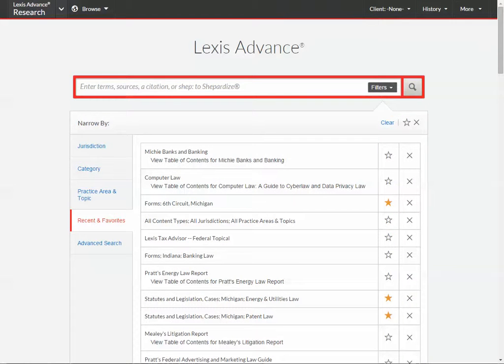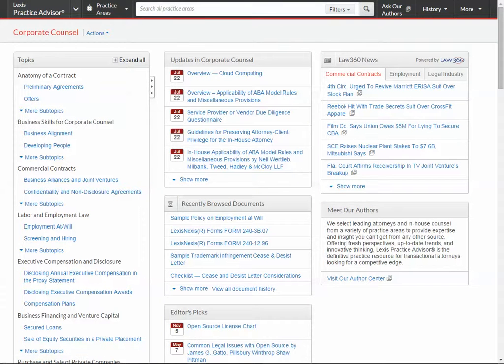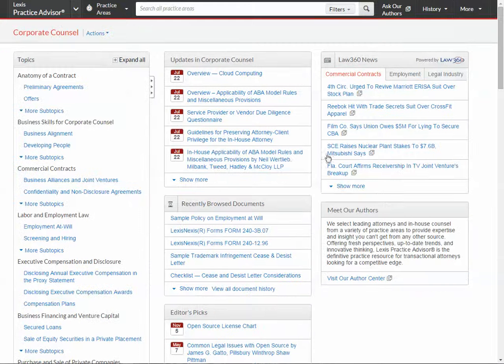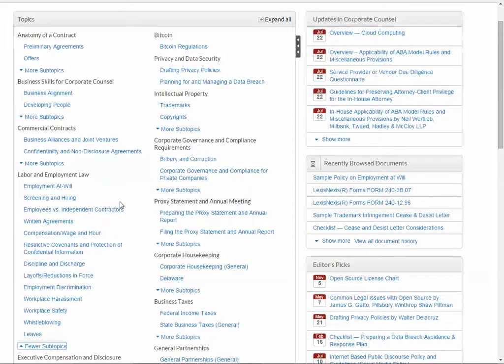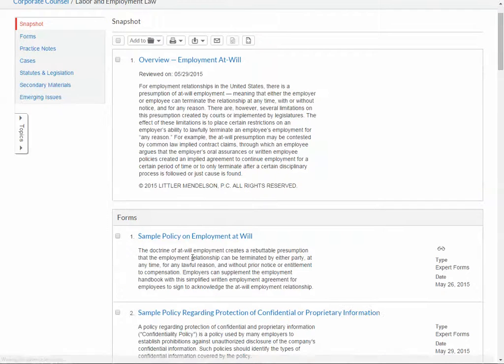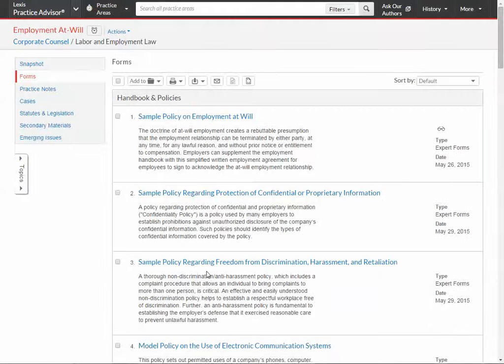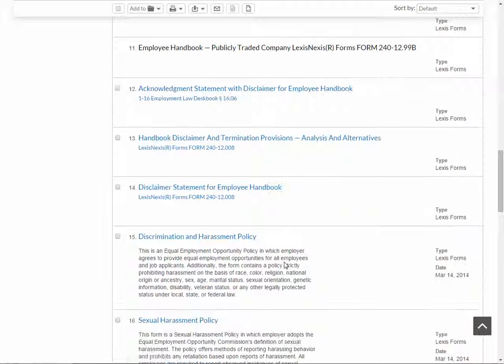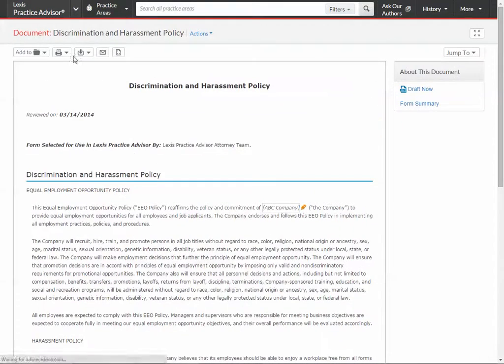Rula Aon Walkthrough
Lexis Advance and Lexis Practice Advisor